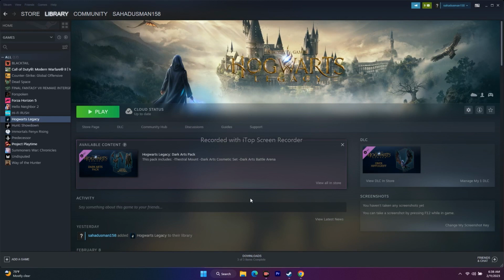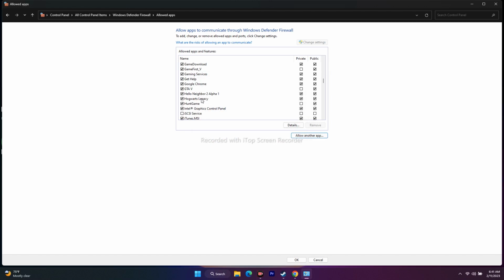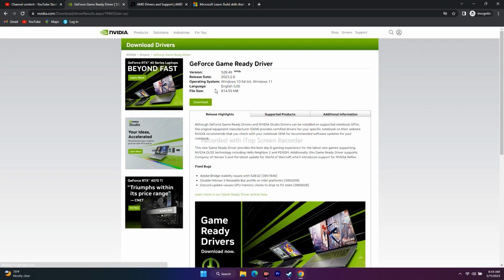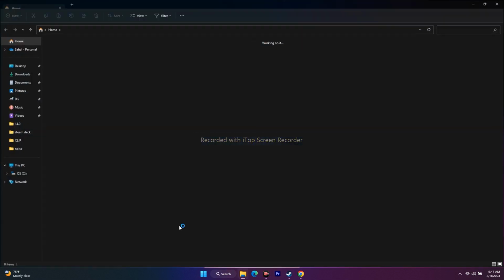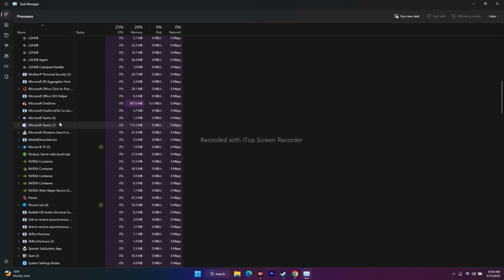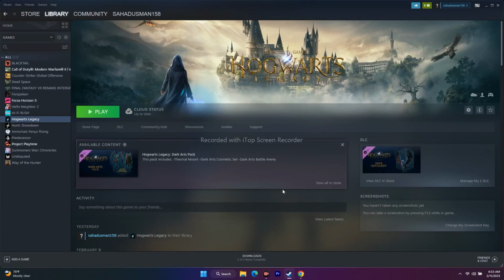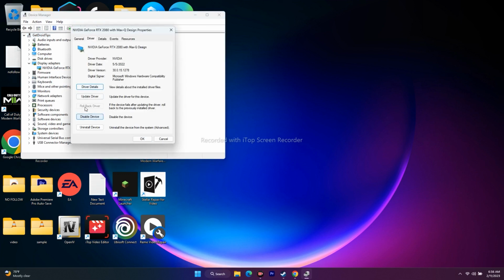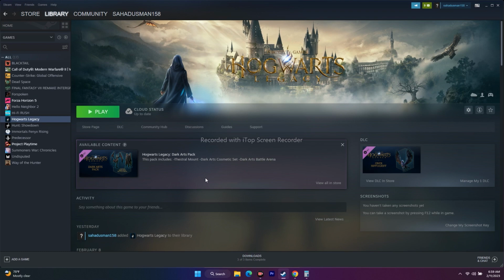How to Fix Hogwarts Legacy Crashing, Not Launching, Freezing , Black Screen on PC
Hogwarts Legacy is a newly released role-playing open-world action RPG set in the wizarding world and based on the Harry Potter novels. Avalanche Software and Warner Bros. Games have done a tremendous job with this title, where players can take control of the action and can lead to their adventure. However, multiple reports claim that the Hogwarts Legacy keeps crashing on startup on the PC.

Well, if you're also one of the victims of the same issue at your end, that means you're not alone. Luckily, we've provided you with some possible workarounds to help fix the issue. If we talk about the startup crashing or the game not launching issue with the PC games, plenty of titles encounter crashes, lags, stutters, graphical glitches, framerate drops, and more, most of the time frustrating a lot for a player.

Why is Hogwarts Legacy Crashing?
The chances are high that somehow the startup crashing issue is appearing to you with the specific title because there may be some temporary glitches, issues with the game files, or even issues with your computer. Now, issues with the game files or the PC software/hardware comes into the light for most PC gamers because there are multiple possible reasons can happen that can eventually trigger the crashing issue at any time.

So, unfortunately, you really can't deal with them unless the specific issue appears to you. Fortunately, you can take a quick look below to ensure which are the possible reasons that you should check properly before getting to any other conclusion. Most affected players perform the following troubleshooting methods and easily fix their crashing issues on the PC. So you don't need to worry about it.

Fix: Hogwarts Legacy Keeps Crashing on Startup on a PC
As you know the possible reasons, it's time to jump into the troubleshooting methods below and follow them until the problem gets fixed. Sometimes PC gamers don't follow a few methods, thinking these workarounds won't help. But the fact is that even a basic method can help you a lot which may not come in handy to others. So, don't skip any method until you're done.

CHAPTER IN THIS VIDEO :
0:00-INTRO
0:49-DO A SIMPLE RESTART
1:40-ALLOW THE GAME TO WINDOWS SECURITY
3:24-RUN THE GAME ON DEDICATED GRAPHICS CARD
5:28-INSTALL GRAPHICS CARD MANUALLY
7:23-RUN THE GAME AS ADMINISTARTOR
8:15-LAUNCH THE GAME FROM INSTALLATION FOLDER
9:10-DELETE THE SAVED GAME FILES
9:40-INSTALL MICROSOFT VISUALL C++
11:14-DISABLE STEAM OVERLAY
11:58-CLOSE ALL OVERCLOCKING APPLICATIONS
12:47-PERFORM A CLEAN BOOT
13:50-VERIFY INTEGRITY OF GAME FILES
14:39-UPDATE YOUR WINDOWS
15:13-EJECT UNWANTED THINGS FROM USB PORT AND LAUNCH THE GAME
16:09-UNINSTALL AND REINSTALL THE GAME
17:15-TYPE -dx11 or -dx12 in Launch Options
18:00-ROLL BACK DRIVERS
18:47-INCREASE VIRTUAL MEMORY
21:32-CONCLUSION

How to Fix Hogwarts Legacy Low FPS Drop Issue
How to Fix Hogwarts Legacy Stuck on Loading Screen
How to Fix Hogwarts Legacy Screen flickering
How to Fix Hogwarts Legacy Texture not Loading
How to Fix Hogwarts Legacy Audio Issue
How to Fix Hogwarts Legacy